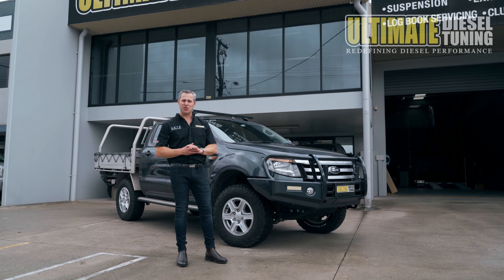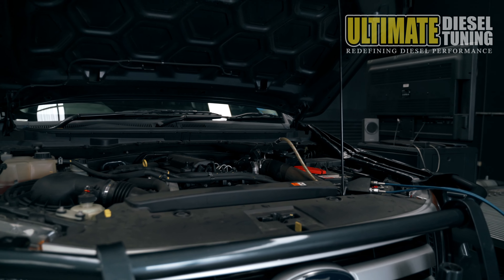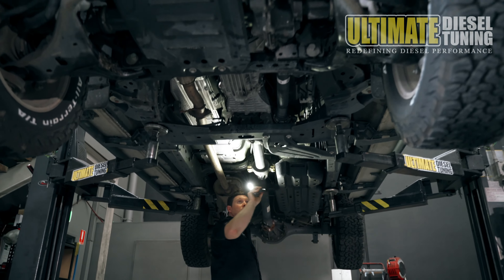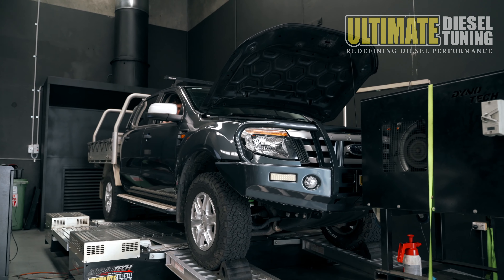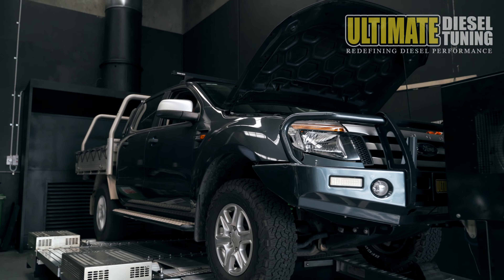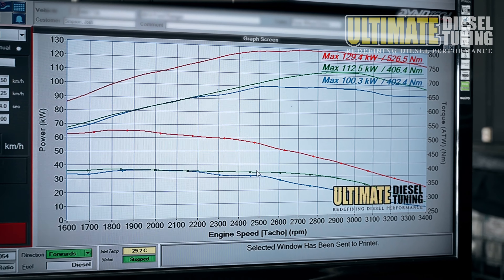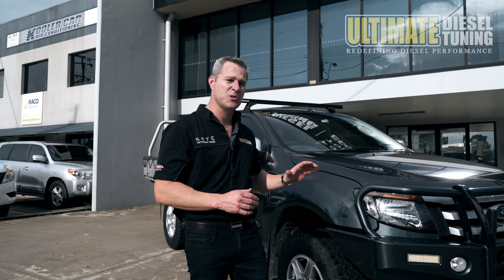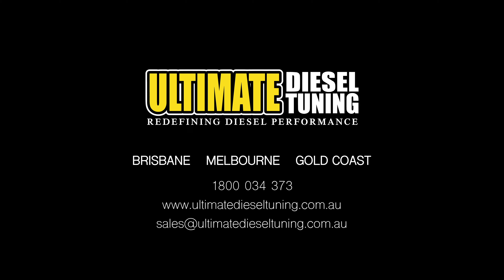Ranger PX1 2014 model - desoot + tune package! 31% gain in torque!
Ranger PX1 in at our Brisbane performance centre for a UDT "Desoot & Tune Package" - which is supply & fit of a catch can, carry out on-car chemical soot clean & custom dyno tune to suit the customer's needs & wants & what the vehicle is used for.

This Ranger made awesome gains & even the soot clean alone provided a 10% increase in torque at the top end. Check it out!

DYNO GRAPH REFERENCE:
Blue lines - when the vehicle was presented to us (before desoot & tune)
Green lines - after desoot only (before tune)
Red lines - after desoot & after custom dyno tune

Solid lines = power in Kw at the WHEELS
Dotted lines = torque in Nm at the WHEELS